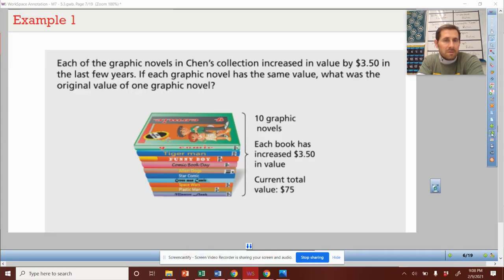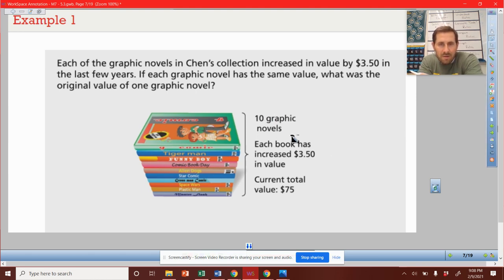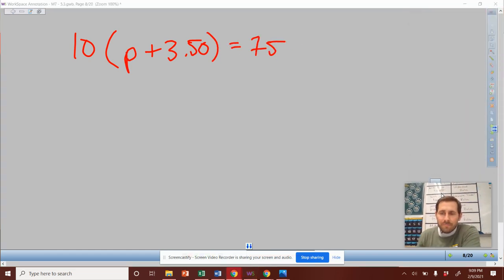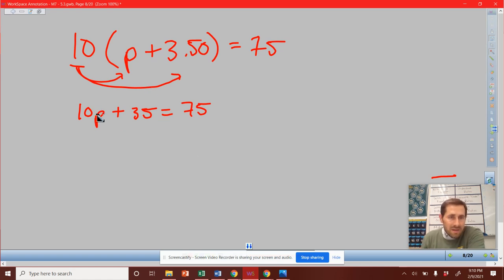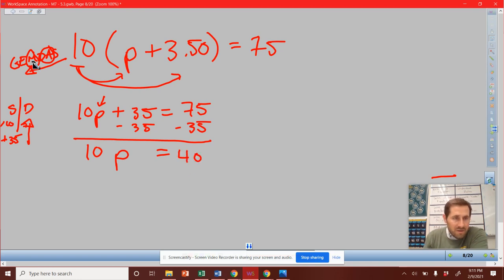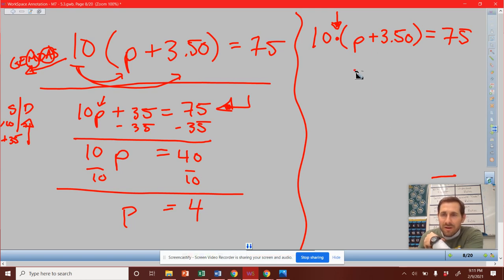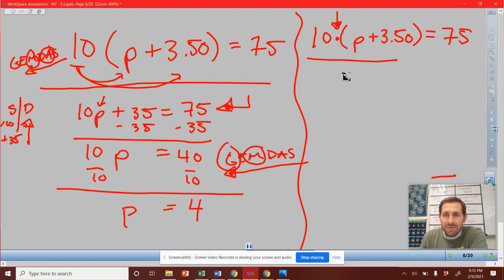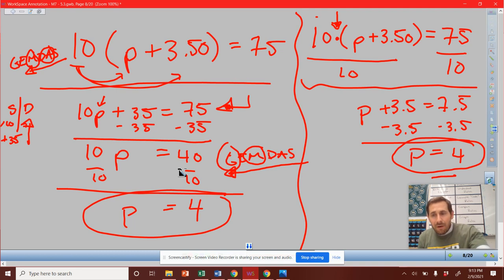M7: 5.3 (EX #1)